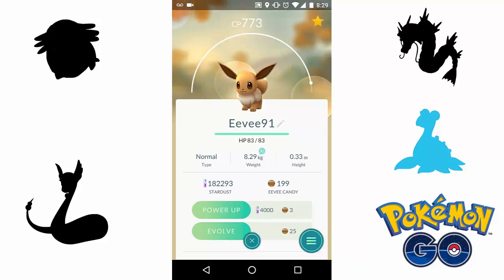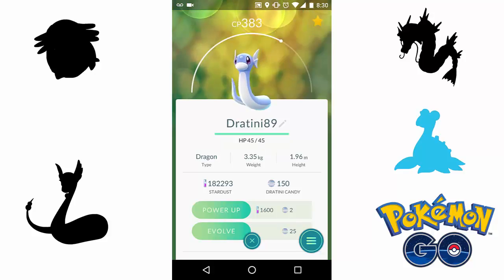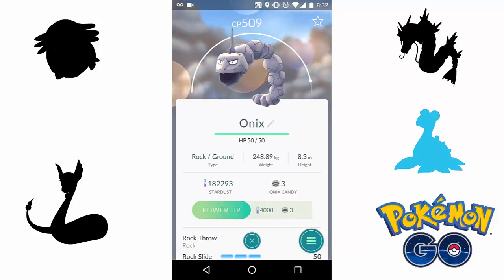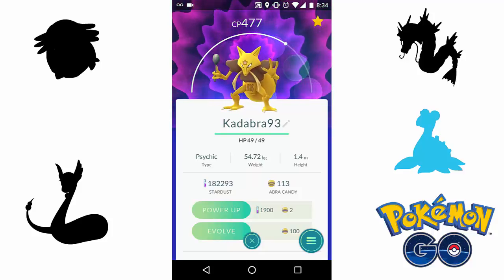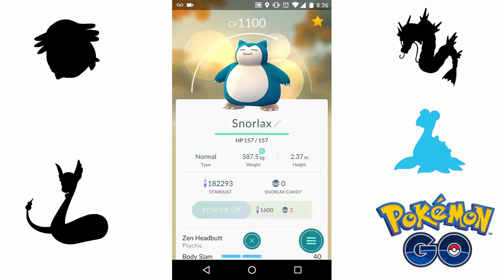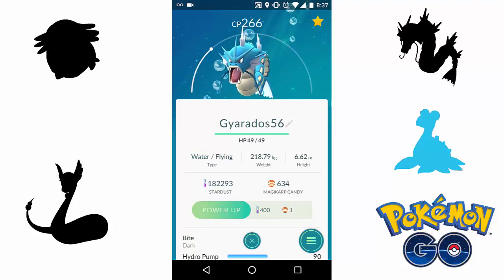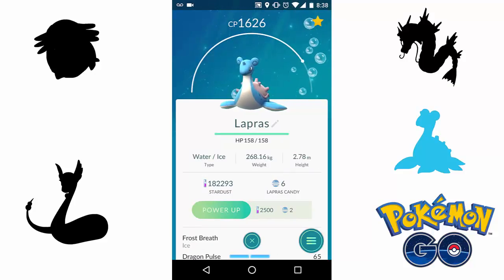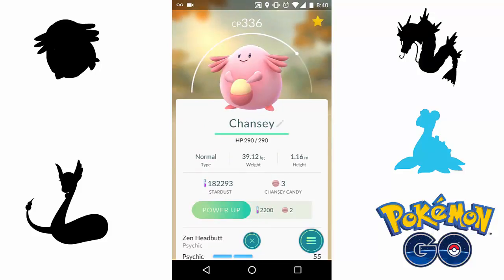Pokemon Go #4 - Catches of the week (Chansey, Gyarados and more!)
My top 10 catches for the period of August 13th to August 19th